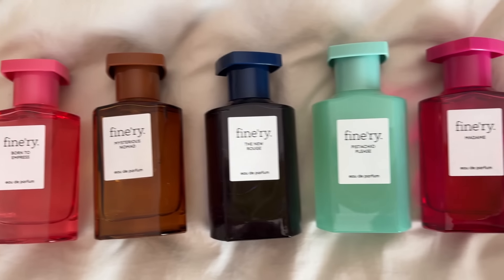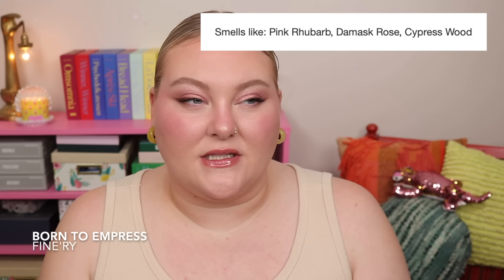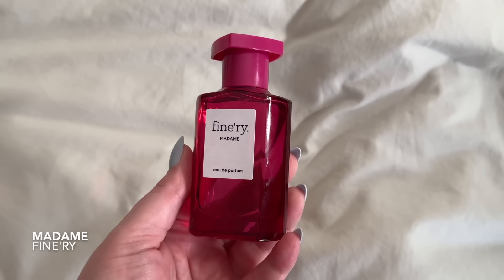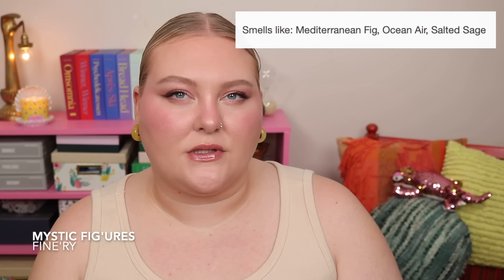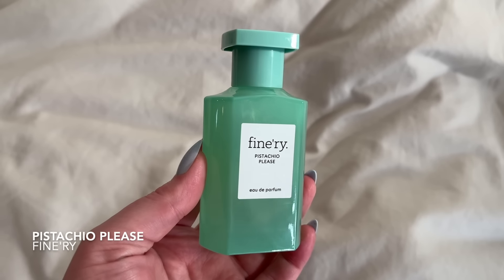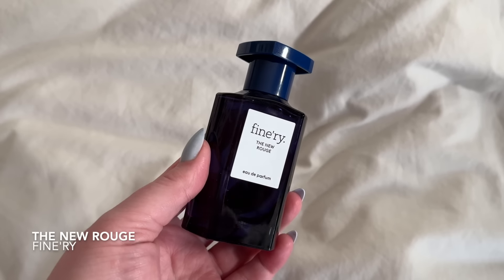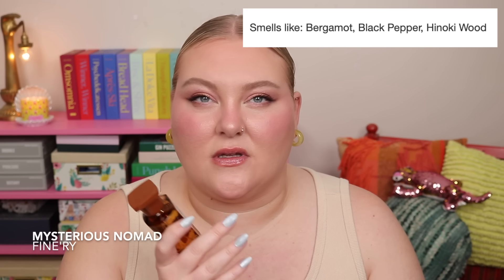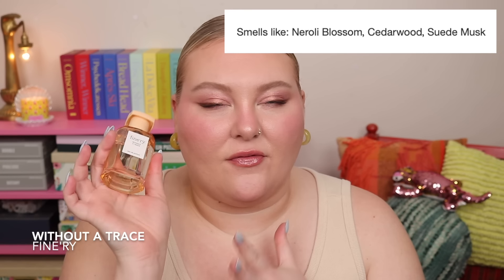Affordable Dupes for Luxury Perfumes?? RANKING All 7 NEW Fine'ry Fragrances!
0:00 New Fine'ry Perfume Dupes
0:46 Fine'ry Born To Empress
2:13 Fine'ry Madame
4:28 Fine'ry Mystic Fig'ures
6:40 Fine'ry Pistachio Please
8:55 Fine'ry The New Rouge
10:07 Fine'ry Mysterious Nomad
11:29 Fine'ry Without A Trace